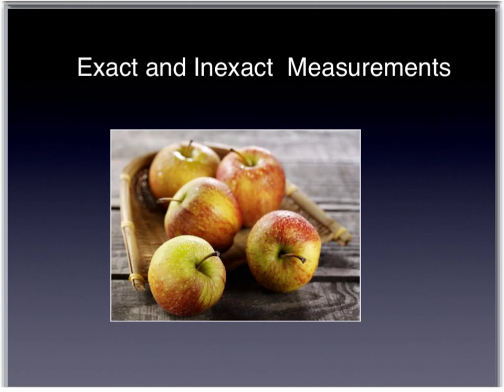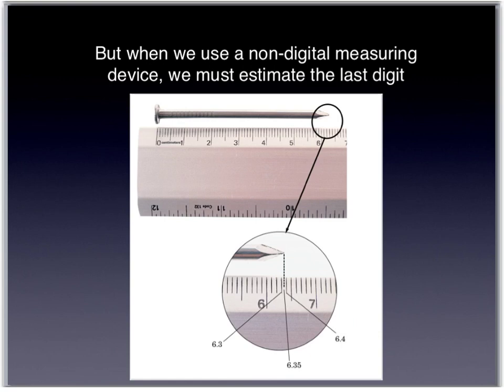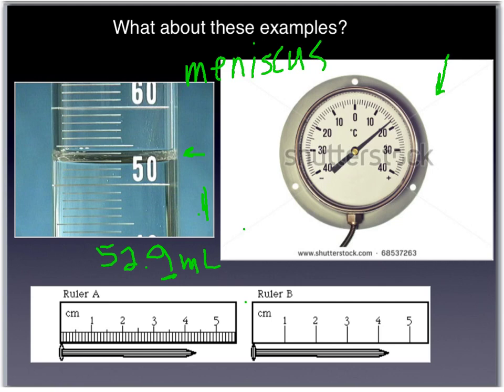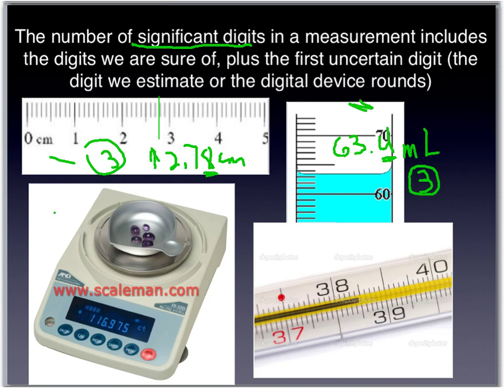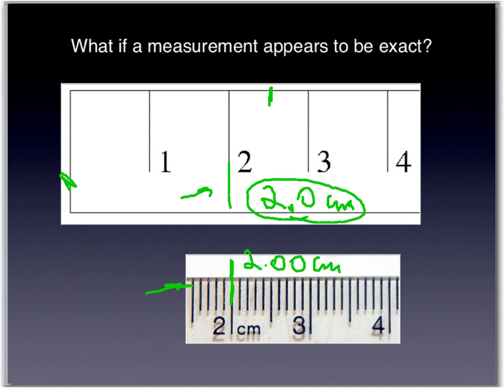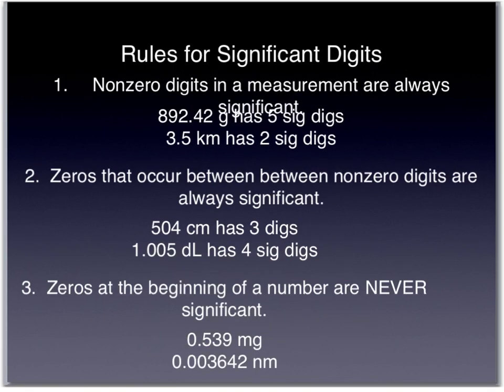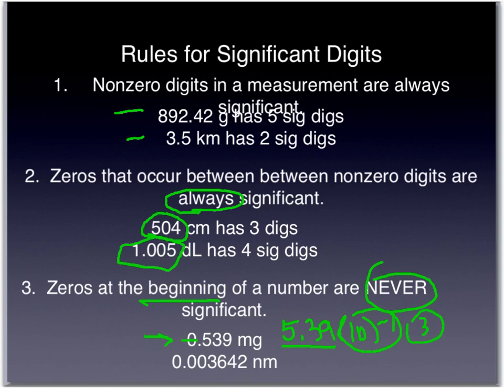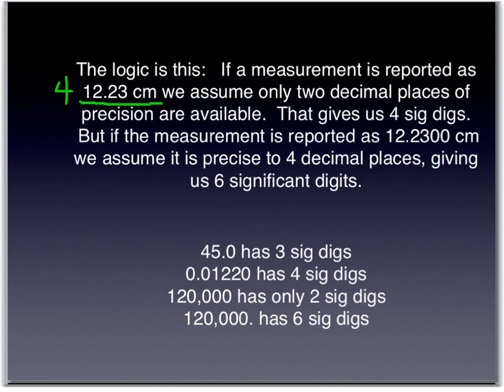Measurement and Significant Digits